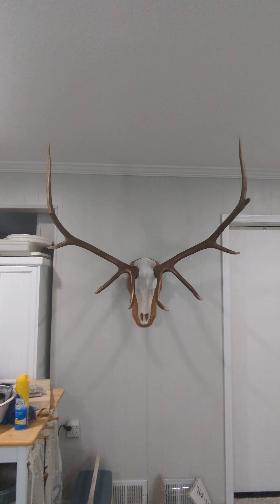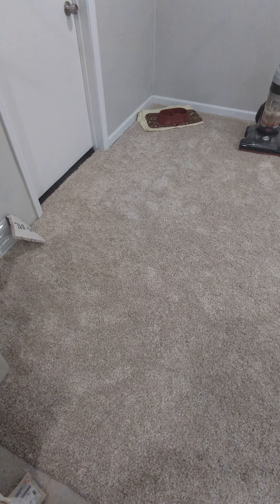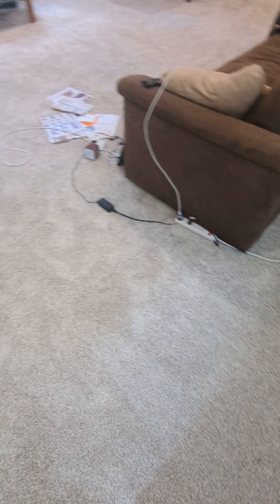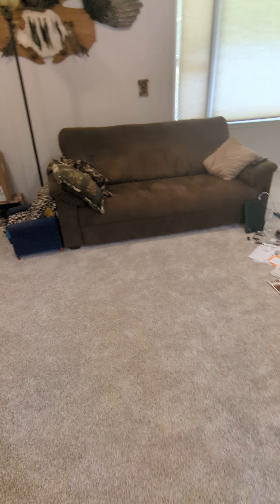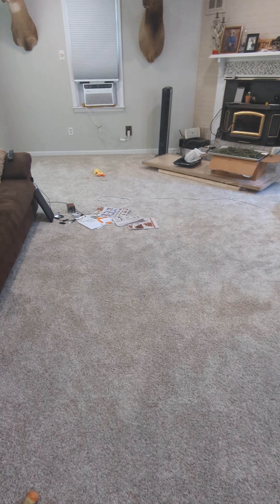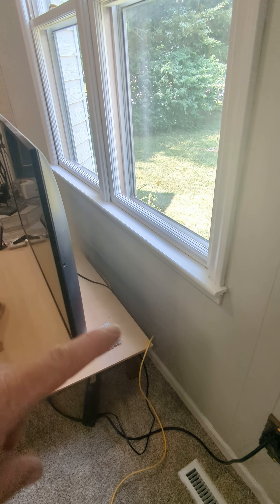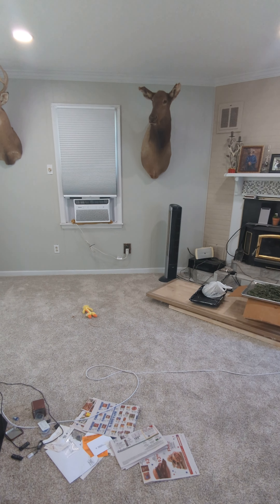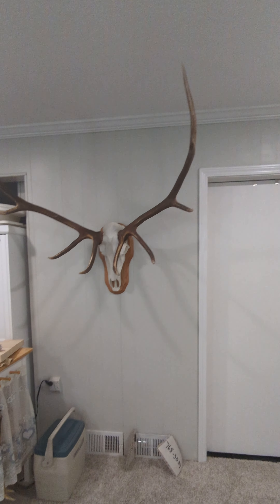The grand finale, carpet is down and the living room is done! No more plywood!!!!!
Just walking around and enjoying the new room!! it's been 3 years in the waiting. It was only 82 outside so not too bad yet. My pup loves having carpet to run all over now, but it was funny to watch her jump on and over the old carpet squares. I'll do another one after the cabinets get here.